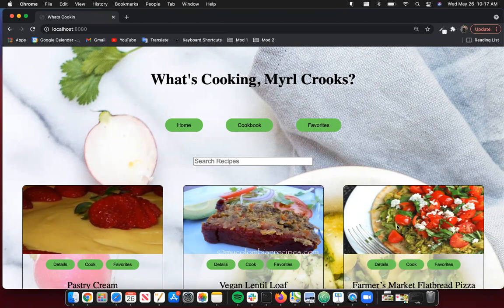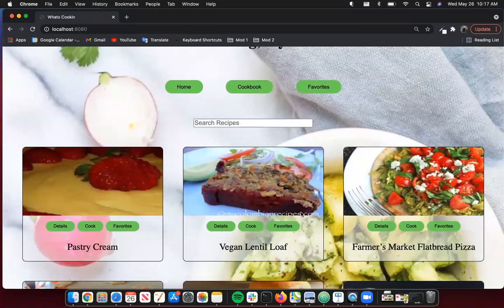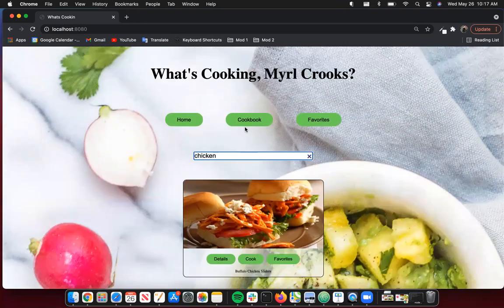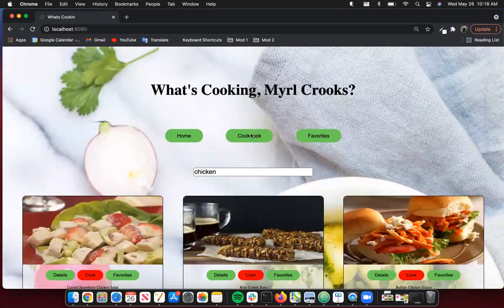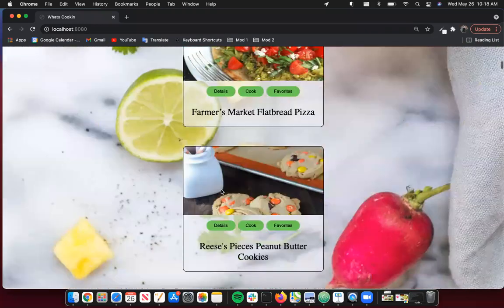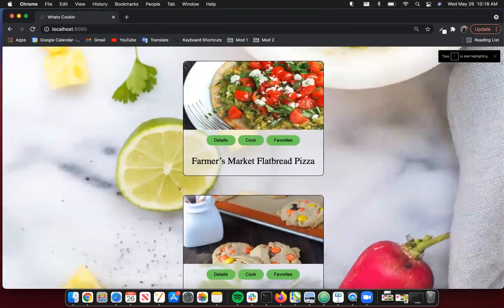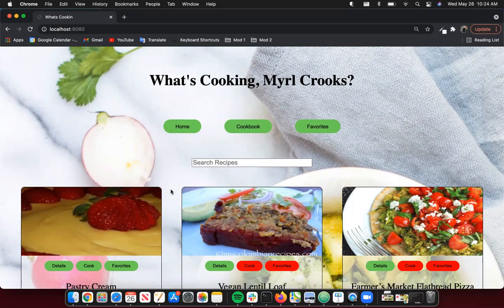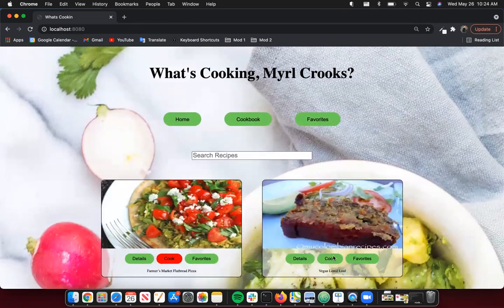Whats Cookin Demo Video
The purpose of this app is to serve as a digital cookbook for Users. Instead of having to reference pages throughout different cookbooks for various recipes, the user is able to search and favorite recipes all in one place. This saves the user time and is more convenient.